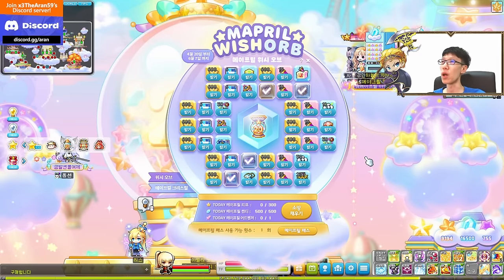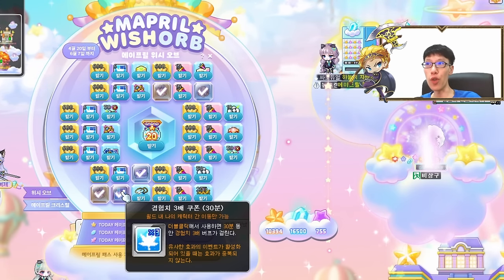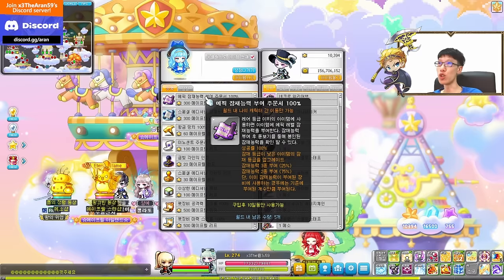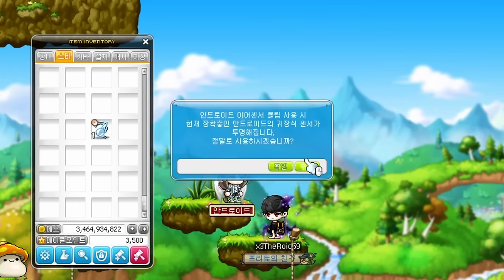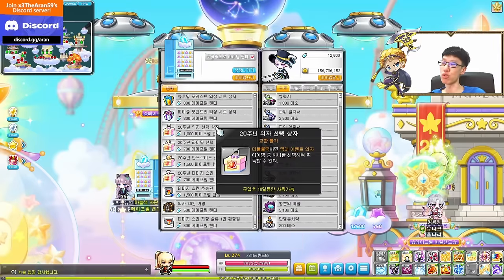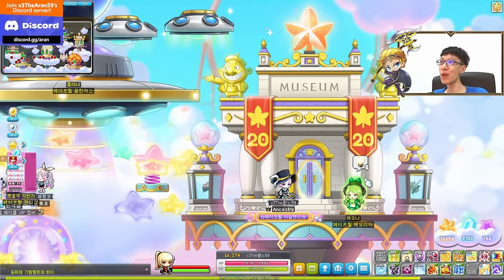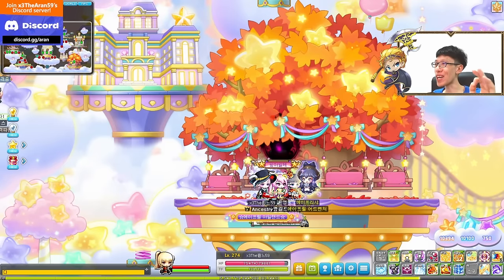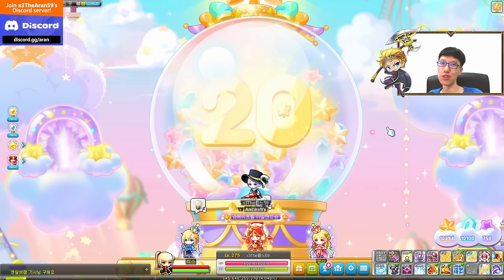MapleStory 20th Anniversary Mapril Island Coin Shop Full Showcase & Event Guide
OVERVIEW:
0:00 - Intro
1:44 - Mapril Wish Orb Overview
5:32 - Mapril Wish Orb Rewards
9:47 - Anniversary Completion Medal Showcase
10:04 - Mapril Crystal Skills
11:58 - Enhancement Coin Shop
14:42 - Growth Coin Shop
16:42 - Meso Shop
19:04 - Boss Coins Explained
20:05 - Boss Coin Shop
22:44 - Blue Decoration Coin Shop
25:05 - Pink Decoration Coin Shop
29:08 - Mapril Memoria
32:01 - Mapril Express (Free extra coins & EXP for 10 days)
34:00 - Mapril Adventure (Daily EXP World PQ)
37:40 - Conclusion